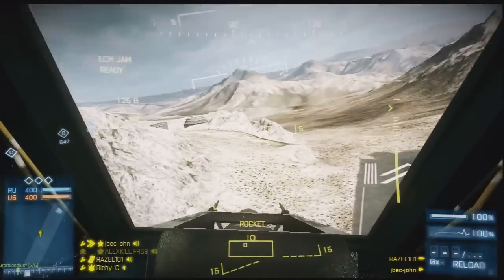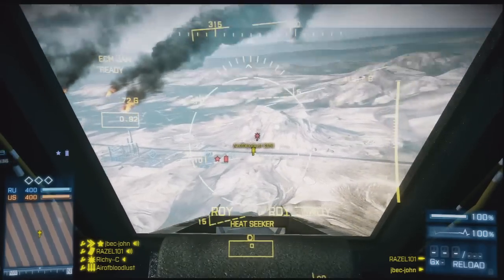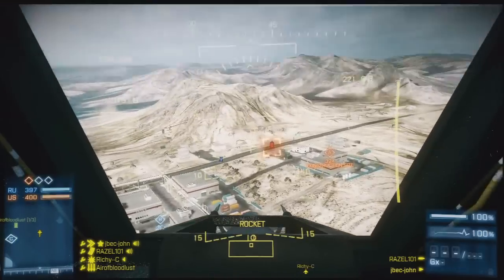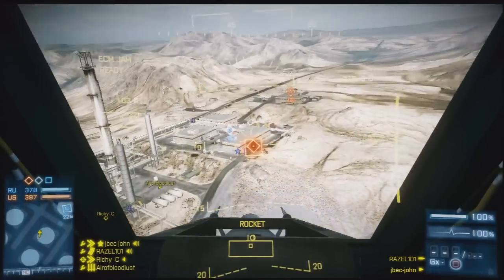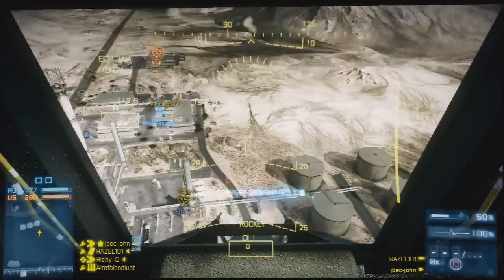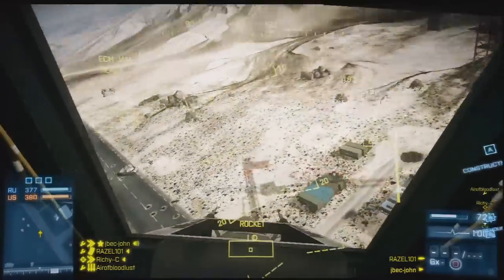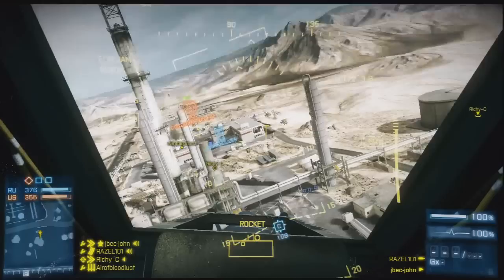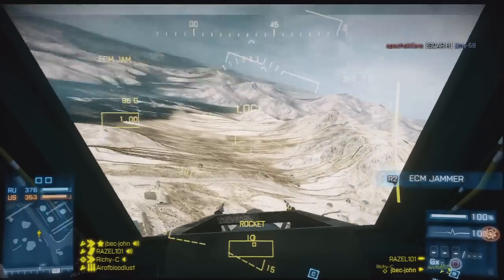Battlefield 3 : Operation Firestorm Conquest. Part 1 - Chopper Footage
A quick 2 part Battlefield 3 gameplay in the MI-28 Havoc on Operation Firestorm. 200% Conquest. Let me know if you'd like to see more chopper footage because I love flying them!!!